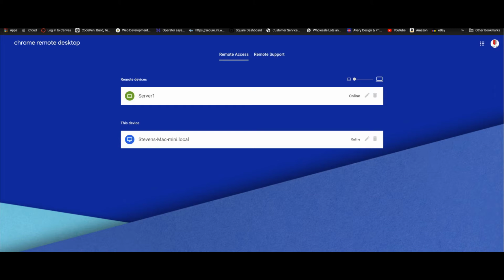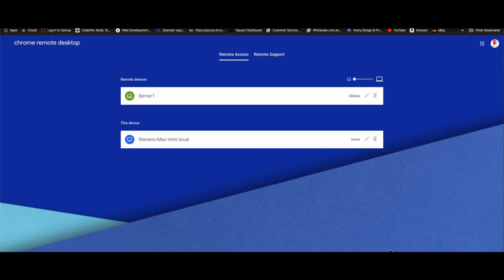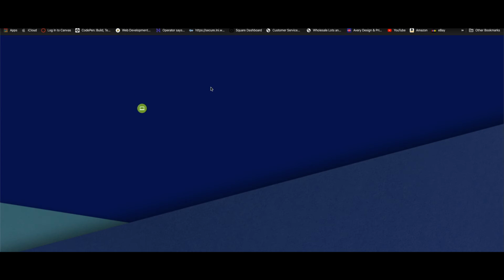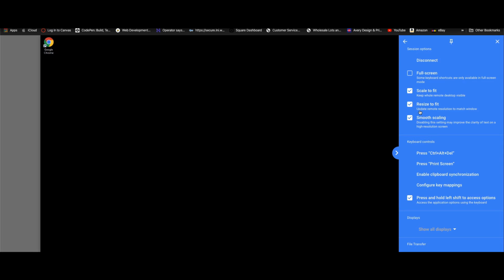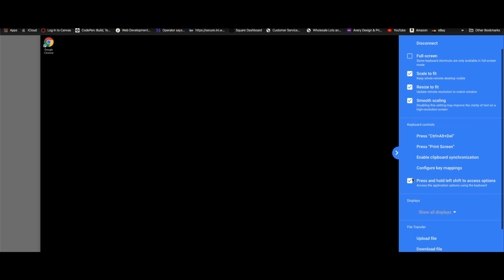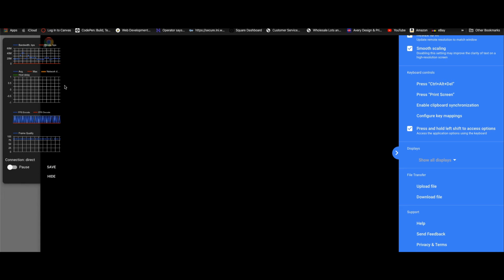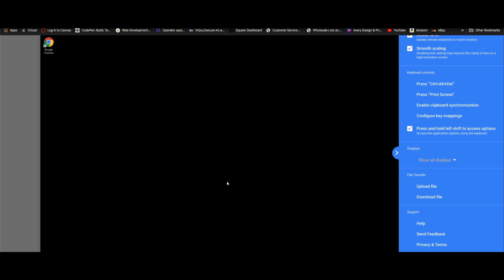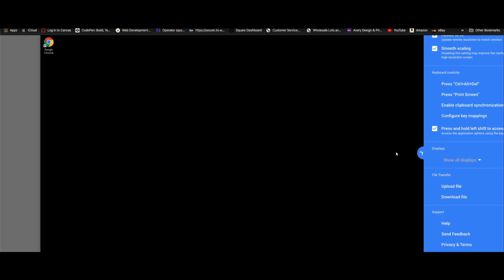Chrome remote desktop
A quick intro on the new Chrome Remote Desktop connection tool